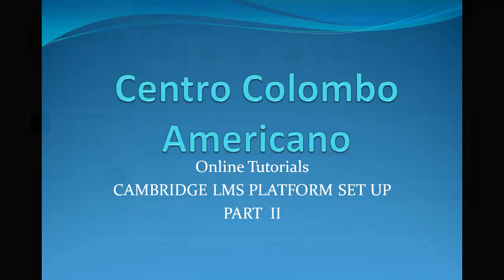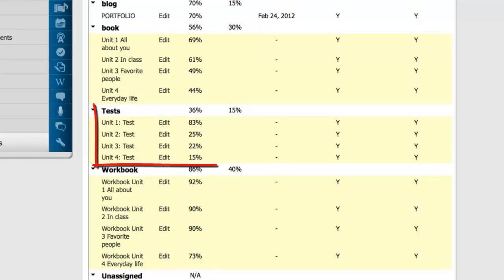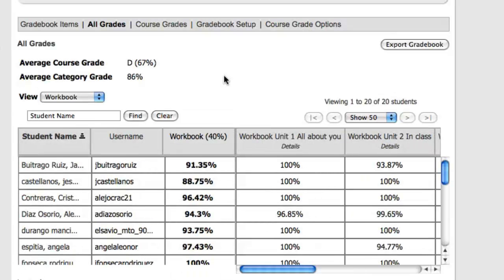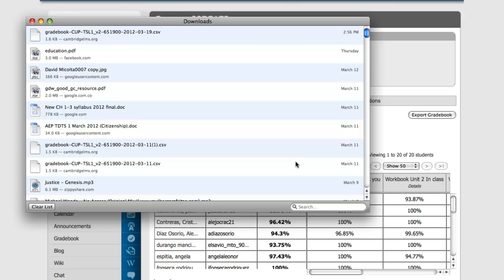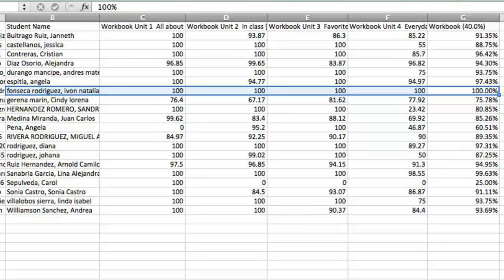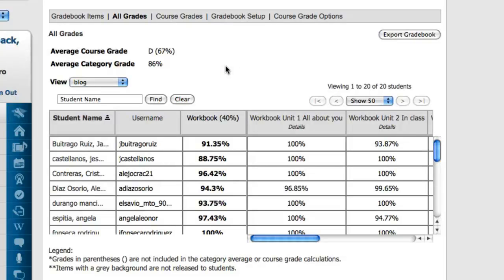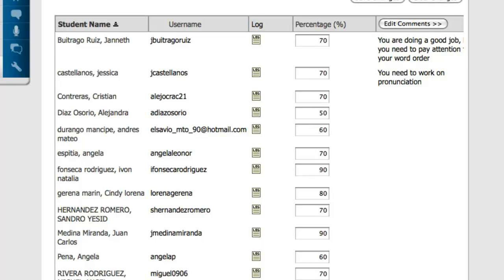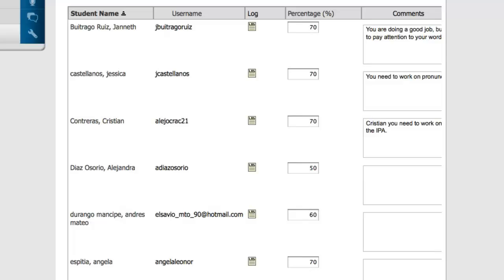CAMBRIDGELMS COURSE SET UP PART 2/2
CAMBRIDGELMS COURSE SET UP PART 2-2 IS A VIDEO FOR TEACHERS WORKING AT THE CENTRO COLOMBO AMERICANO BOGOTA-COLOMBIA PART 1: http
PC GRADEBOOK EXPORT ROUTE: Click on EXPORT GRADEBOOK and SAVE the FILE in your computer. Open a new Xcel document. Click on the DATOS tab. Select DESDE TEXTO on the OBTENER DATOS EXTERNOS menu. Select your file and click on IMPORT. On the ASISTENTE PARA IMPORTAR TEXTO - PASO 1 de 3 click NEXT. On the ASISTENTE PARA IMPORTAR TEXTO - PASO 2 de 3 select COMA and click NEXT. On the ASISTENTE PARA IMPORTAR TEXTO - PASO 3 de 3 click FINISH. On the IMPORTAR DATOS window click ACCEPT.